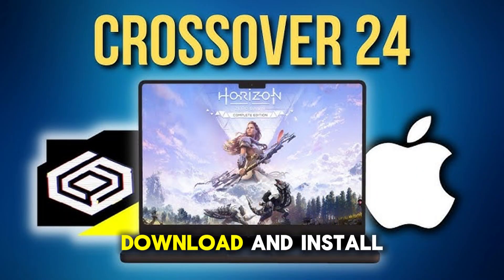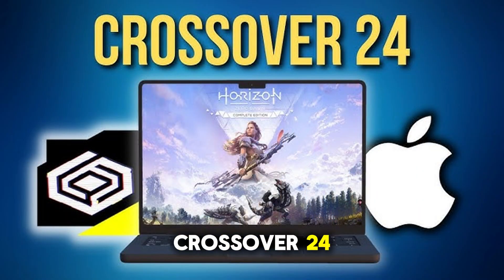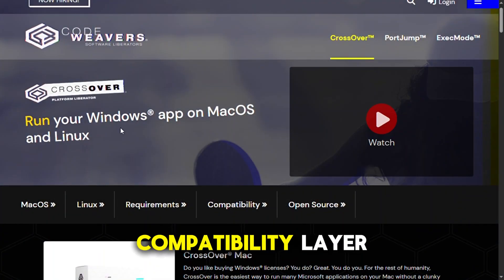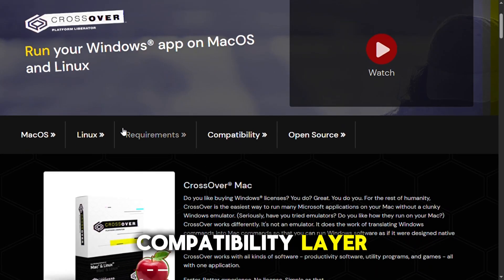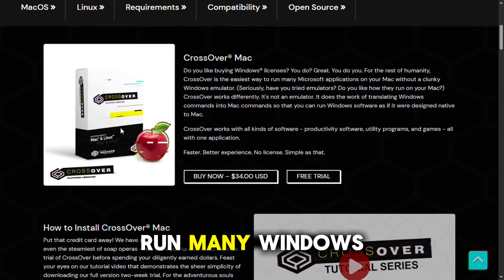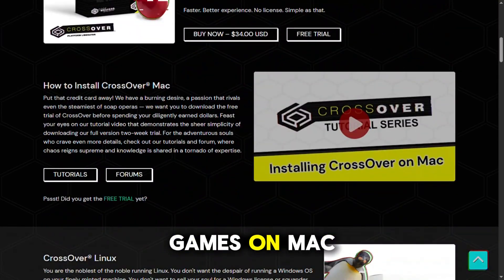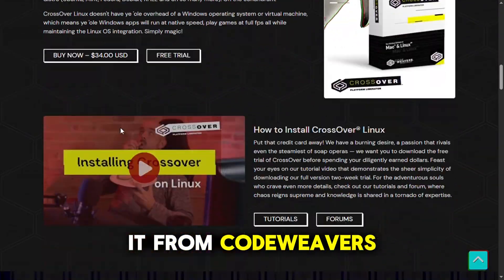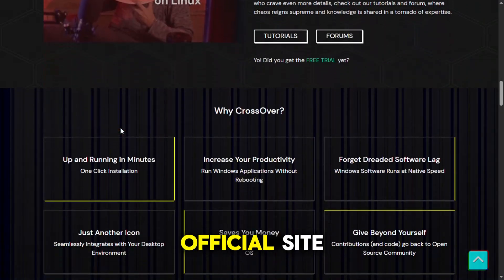How to Play inZOI on macOS (2025 Full Setup Guide)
Want to run inZOI on your Mac? Here’s a full guide for playing this life-simulation game smoothly on macOS—whether you’re using Intel or Apple Silicon (M1/M2/M3).

We’ll cover how to install it through Steam or cloud services, what settings to tweak for better performance, and fixes for common issues like crashes or black screens. Perfect if you’re trying to bring inZOI to Mac without Windows Boot Camp.

Hashtag Keywords + Description Keywords for Ranking:
how to play inzoI on mac
inzoI mac install guide
inzoI m1 m2 macbook setup
inzoI mac performance settings
inzoI cloud gaming mac
inzoI steam install mac
play inzoI without windows
inzoI macOS fix